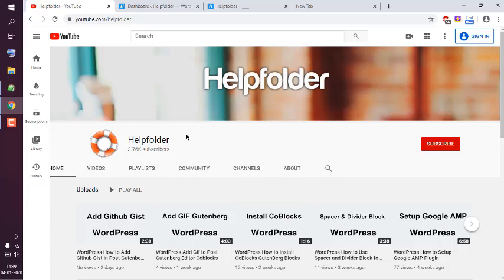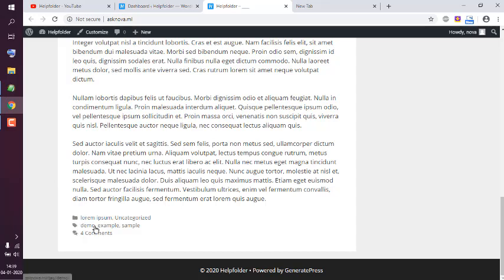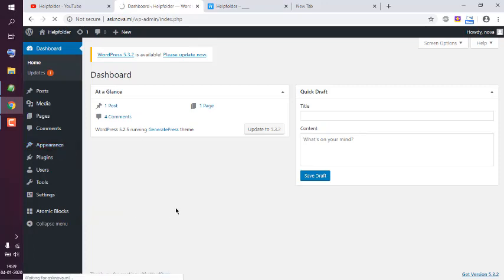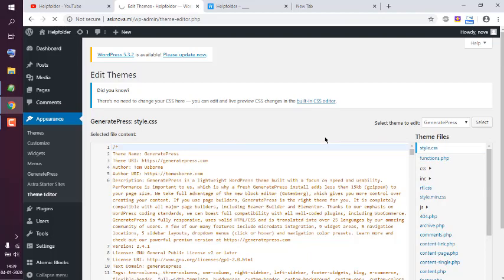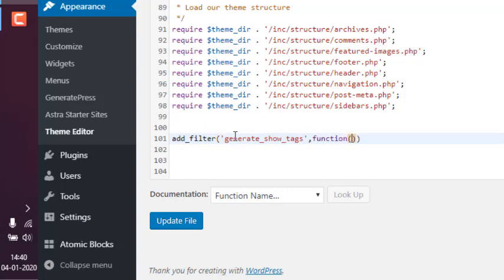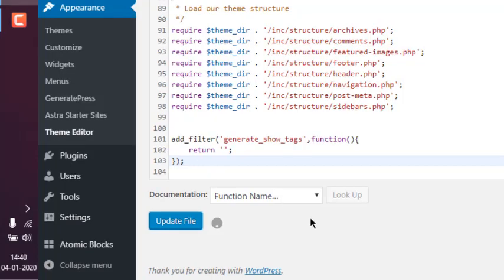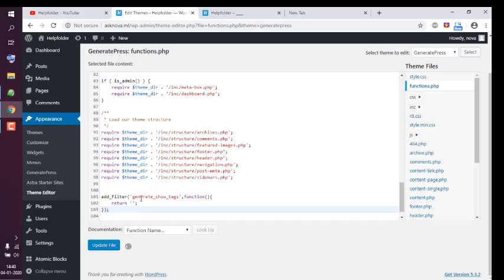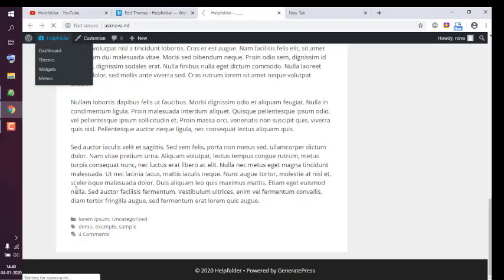GeneratePress - How to Hide Tags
Learn How to Hide Tags in GeneratePress in WordPress.